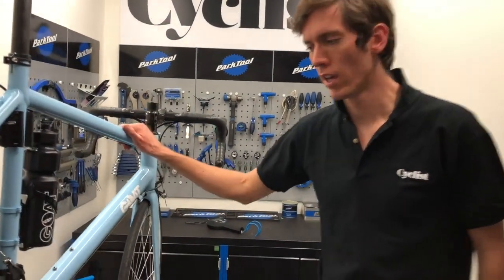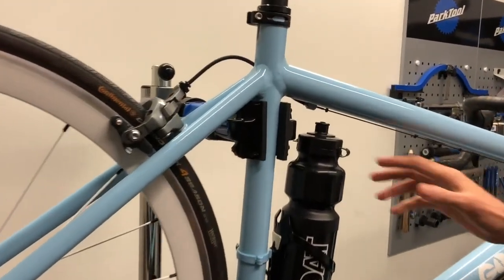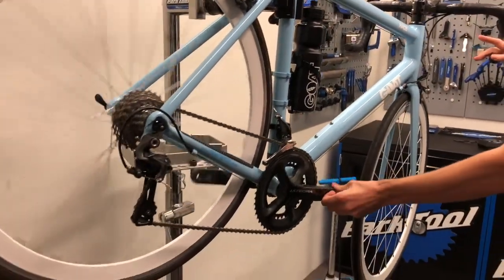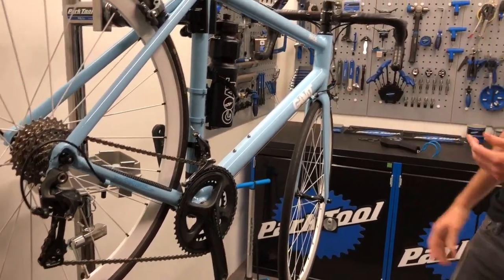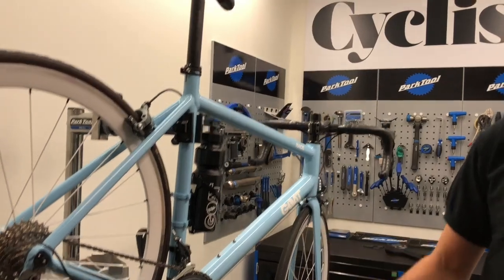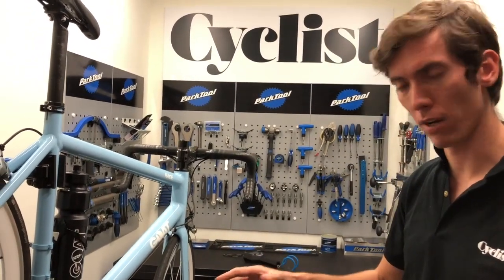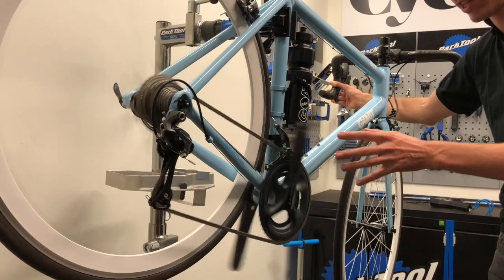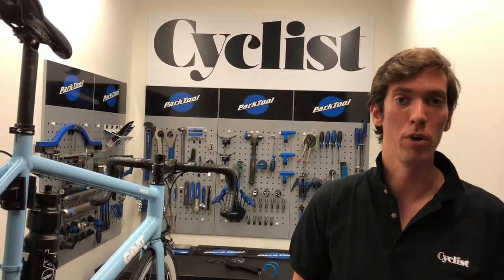How does a hidden bicycle motor work?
This is the bike that pedals itself.

We look at the Goat Race, a British-made e-bike designed with the Austrian-made concealed Vivax-Assist motor – the same system used in several recent cases of amateur and international motor doping.

The bike, and motor, are intended for use by normal riders and not in-competition. Vivax-Assist's main global customers are riders aged over 60 trying to maintain the same level of riding despite losing fitness.

The Vivax-Assist is a hidden power motor within the seattube to power the cranks. The system turns a bevel fastened to the axle of the cranks.

Note: A mechanical doping infringement occurred at the 2016 UCI Cyclocross World Championships, not 2015 as stated in the video.